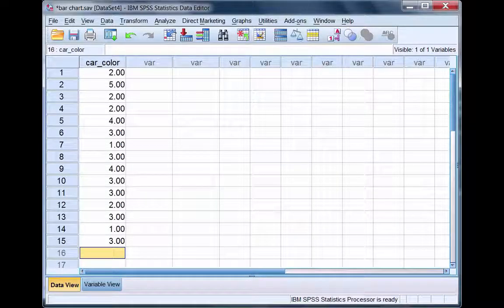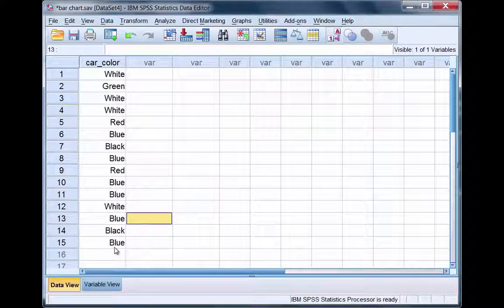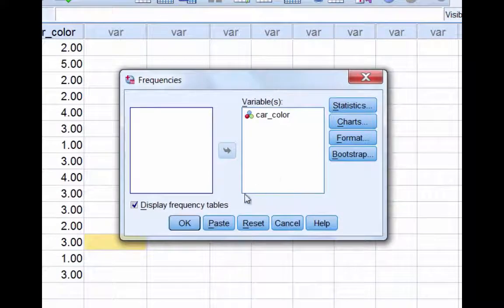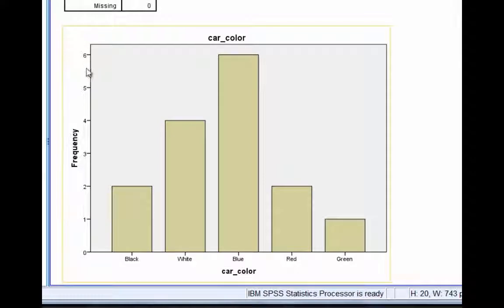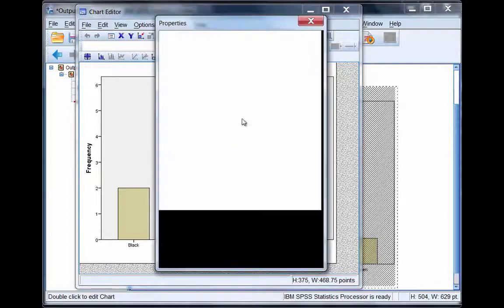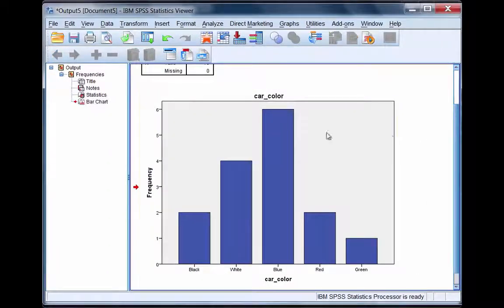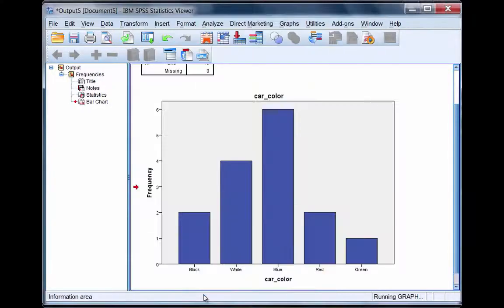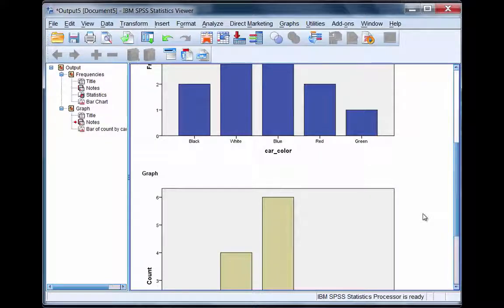001 Creating a Bar Chart